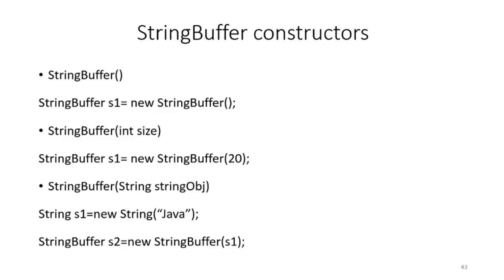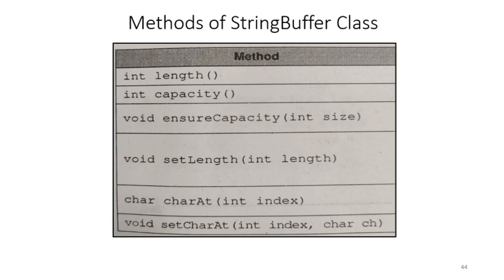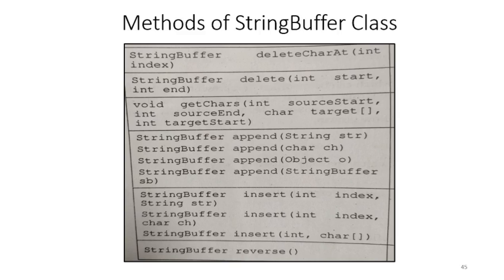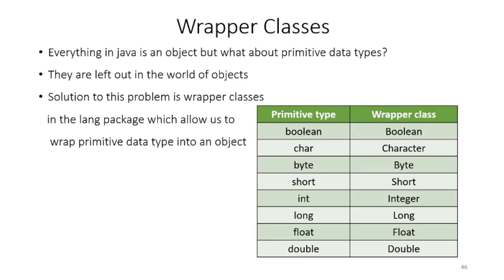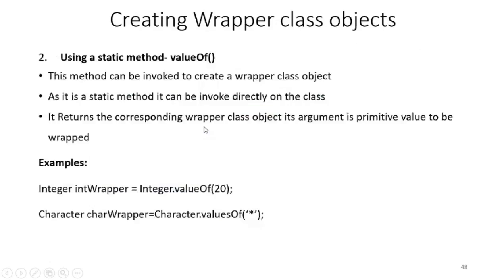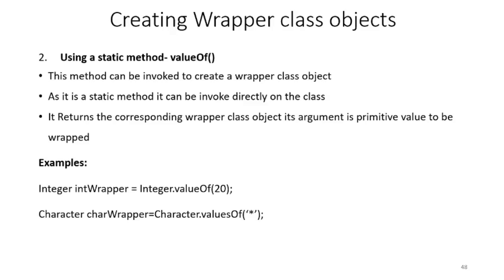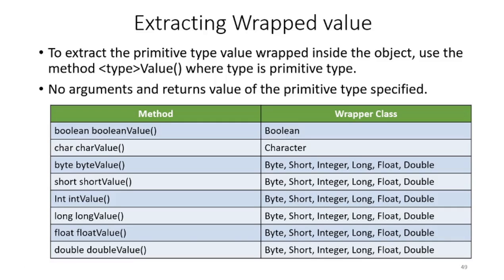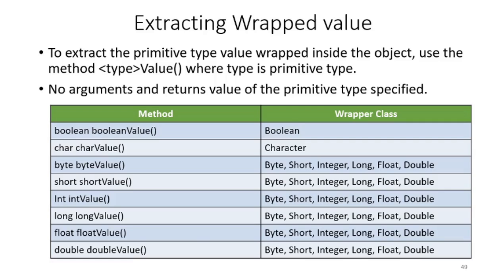TYBCA (Sci) | Sem - V | BCA 501 : Java Programming | Kirti D. More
Lecture 12
UNIT 2 - USAGE OF OBJECTS AND CLASSES (Part IV ) This is 12th lecture of java which includes topics :
StringBuffer Class, its constructors and methods, Wrapper classes in Java, Extracting wrapped values